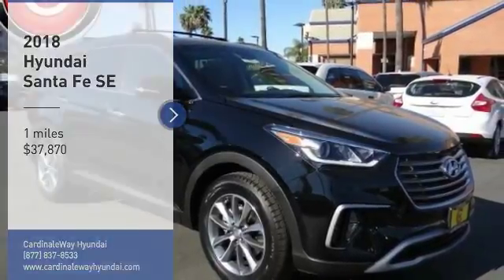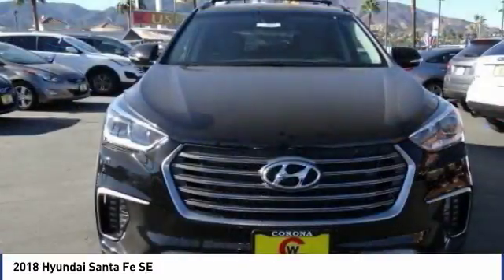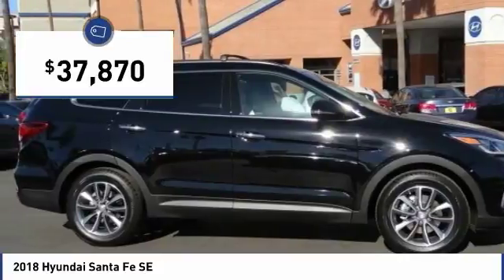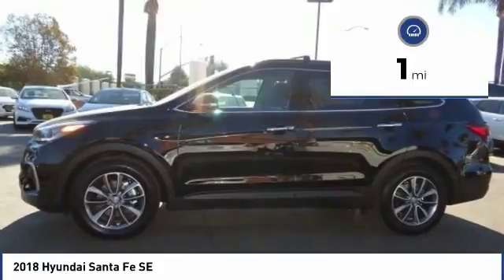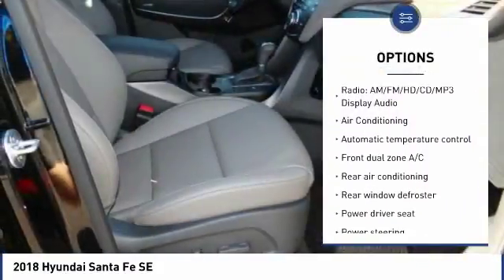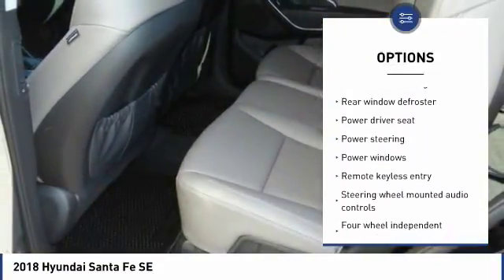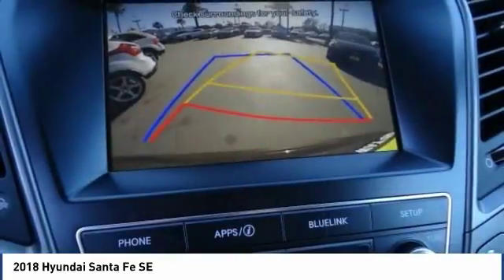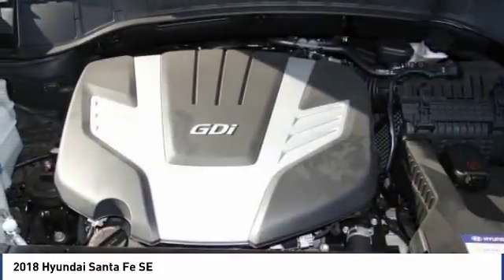2018 Hyundai Santa Fe Corona CA H7630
2018 Hyundai Santa Fe SE

CardinaleWay Hyundai
2525 Wardlow Rd

AWD and Gray. Visibility as plain as day. Passenger accommodations. Inland Empire, Corona, Riverside, Ontario, San Bernardino, Orange County, Yorba Linda, Chino Hills 92882.   Set down the mouse because this 2018 Hyundai Santa Fe is the SUV you ve been trying to find. This Hyundai Santa Fe has a great cockpit layout, with all the controls easy to find and right where you need them. Experience the Cardinale Way difference.  We develop outstanding relationships where everybody wins.  All prices plus dealer installed accessories. Price does not include sales tax, license fees,  80 Doc and any other government fees.  Dealer installed accessories extra.  Price includes:  500 - Military Program. Exp. Exp. 02/28/2018,  1,500 - Retail Bonus Cash. Exp. 02/28/2018    Vehicle price and availability are subject to change without notice.